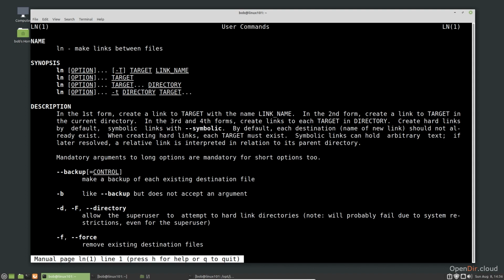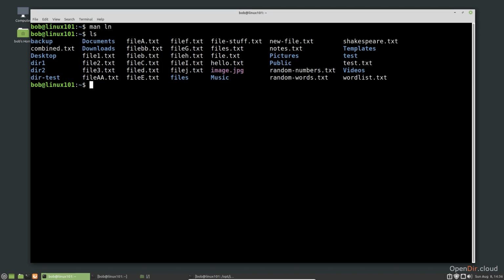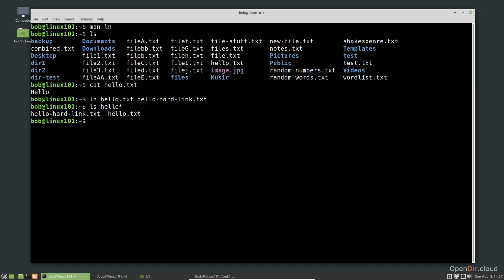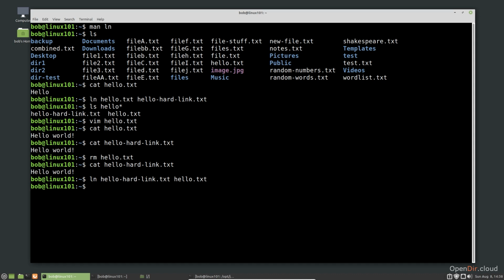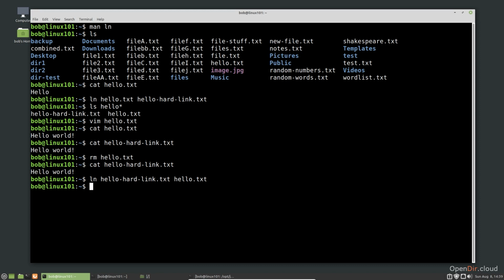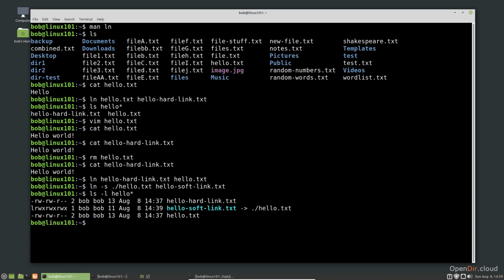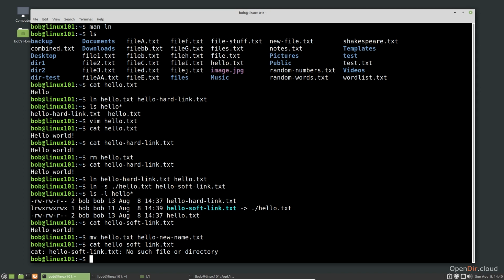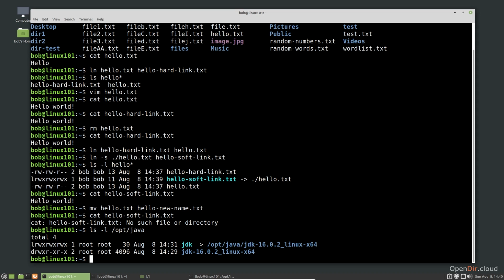018 Hard and Soft Filesystem Links